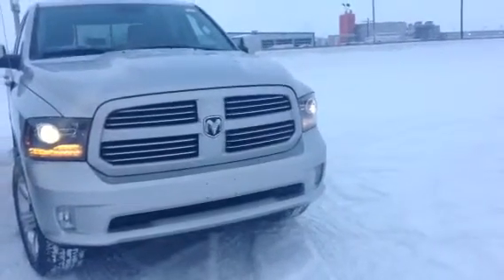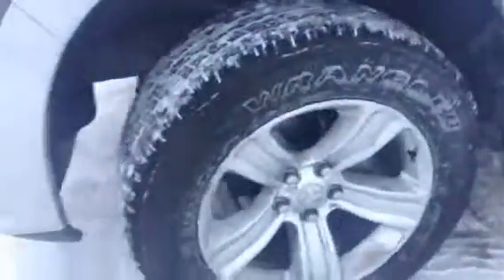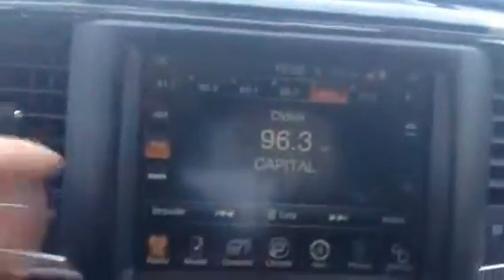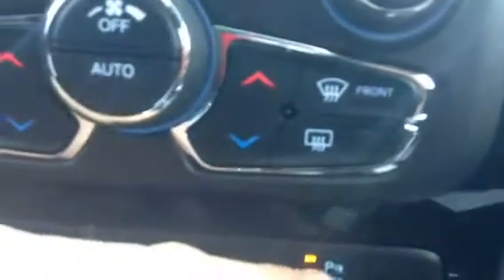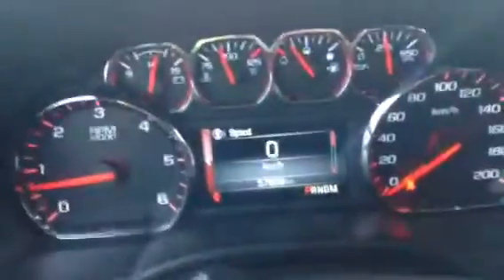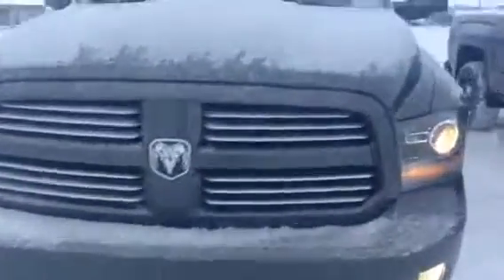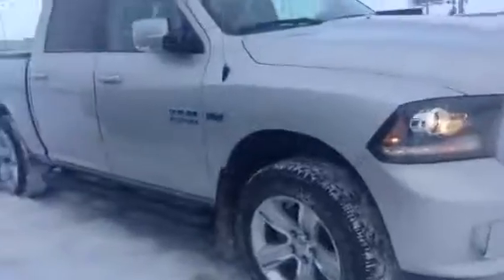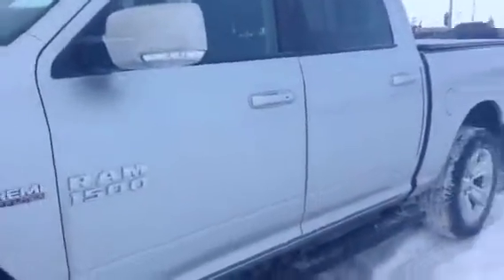Trucks Galore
Sweet whips